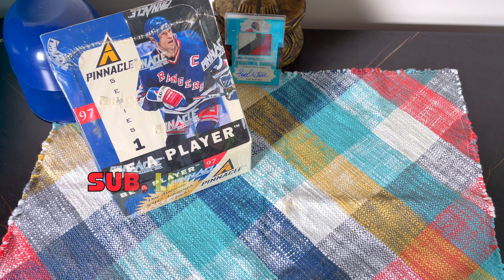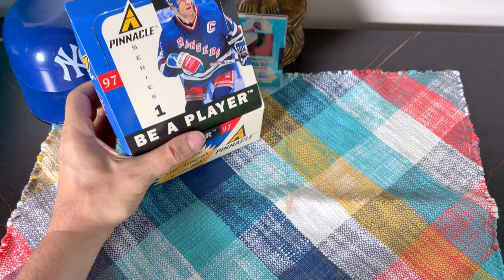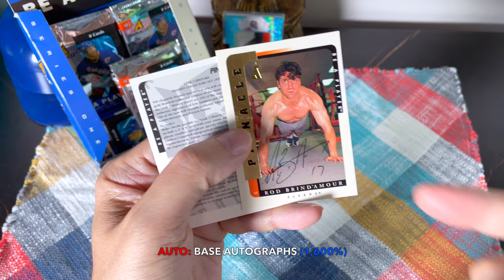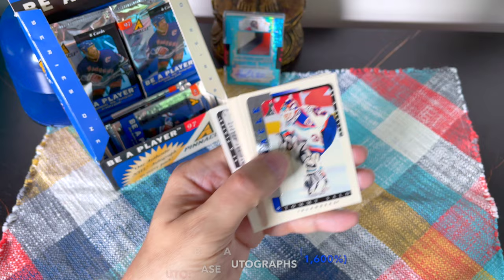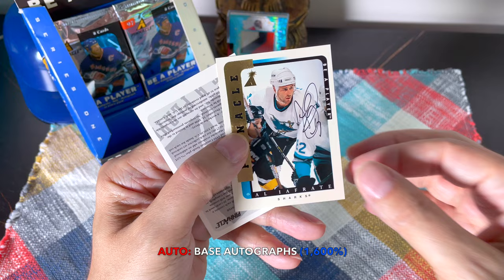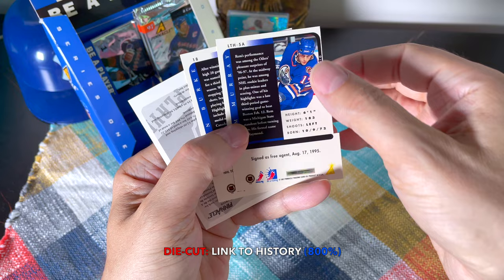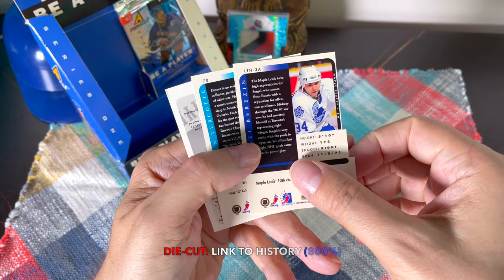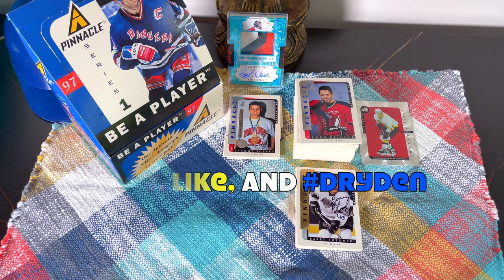16 AUTOS!! 1996-97 Pinnacle Be A Player Series 1 Hockey Hobby Box Break | JUST BONKERS (2022)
I can't believe these pulls. This is already one of my favorite hockey box breaks. That's how much fun this product is.
1. The entire contents of a previous box break;
2. A white storage box with a card lot; or
3. A full set of cards, incl. some inserts;

TO QUALIFY:
2. Like at least five of my videos
3. Comment on at least five of my videos, including the word: